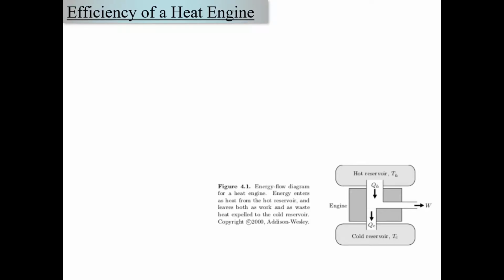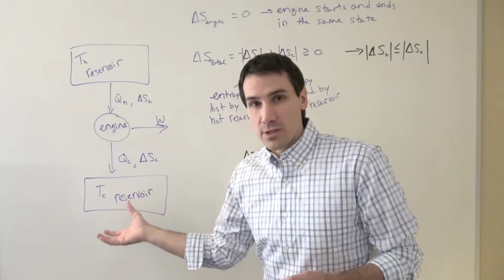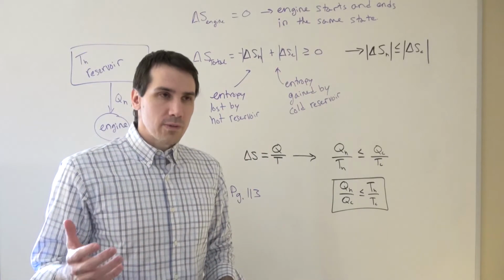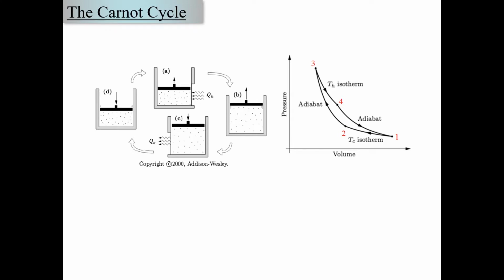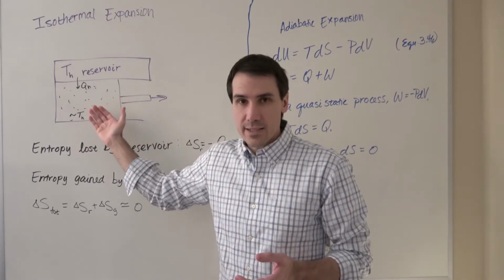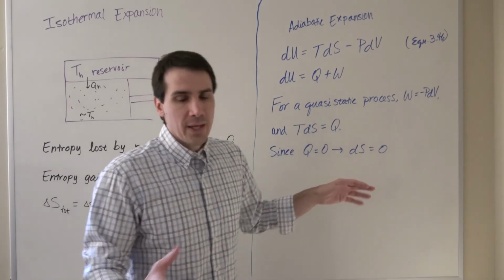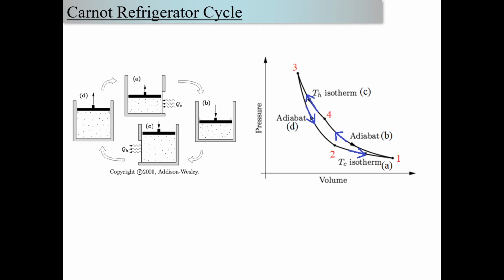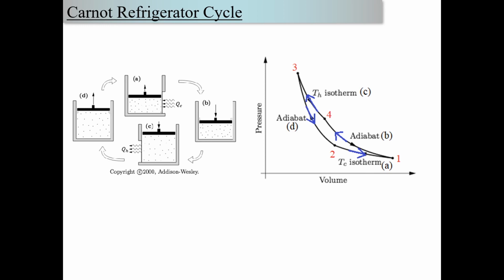Carnot Engine and Refrigerator